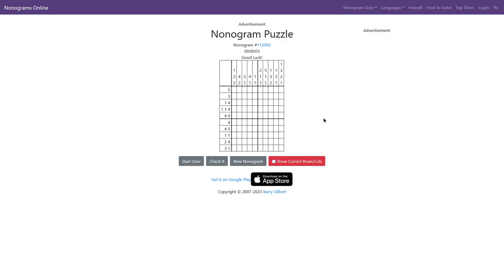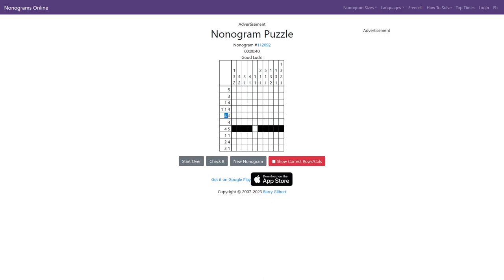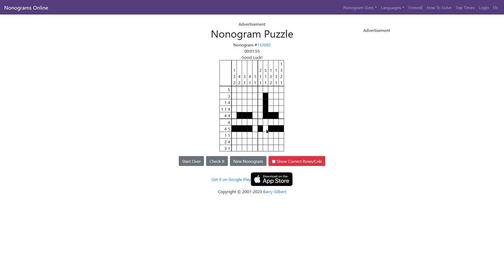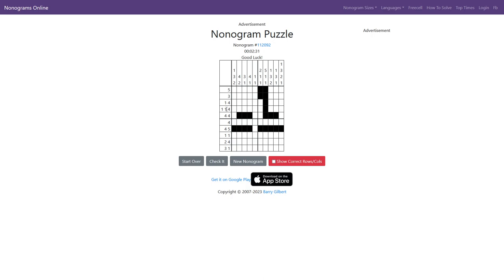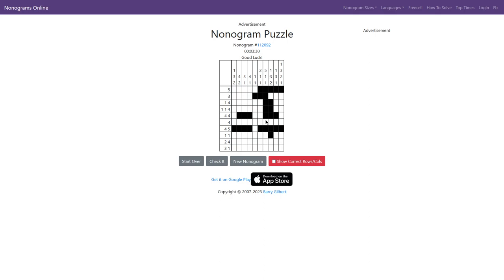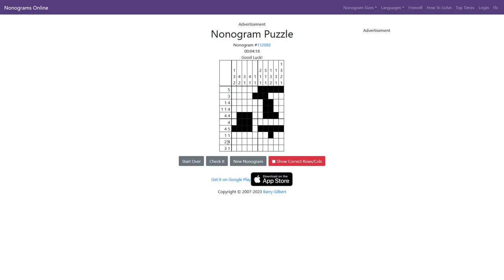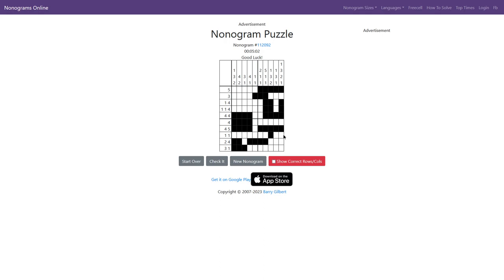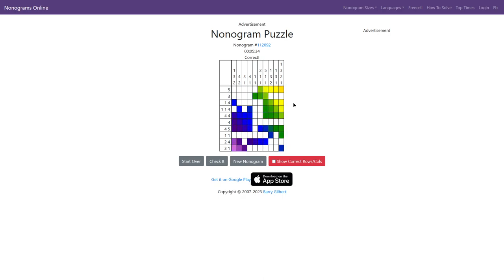Nonograms Online #112092 - Solving 10x10 without using crosses [EN]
A little bit of me playing nonogram